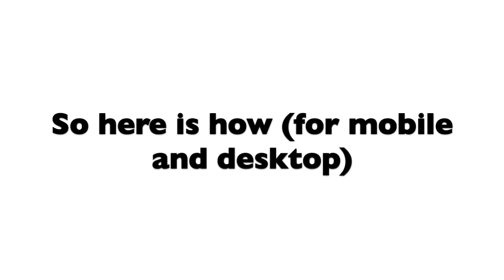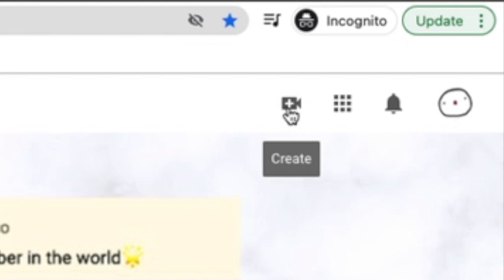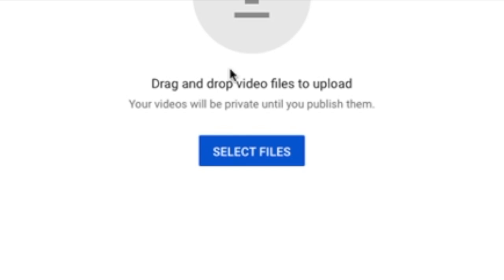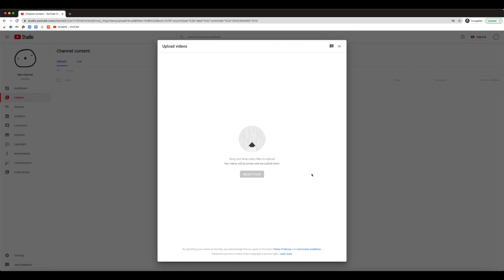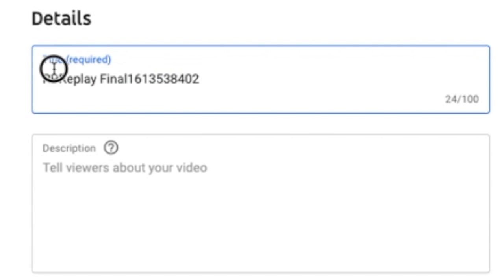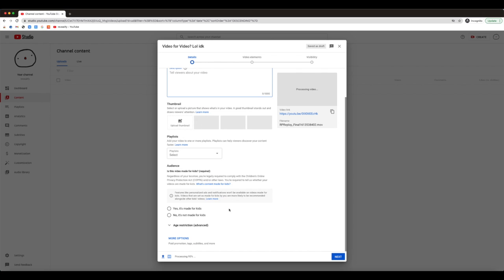How to make a comment older than the video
there proof that I'm not a hacker y'all lmao.